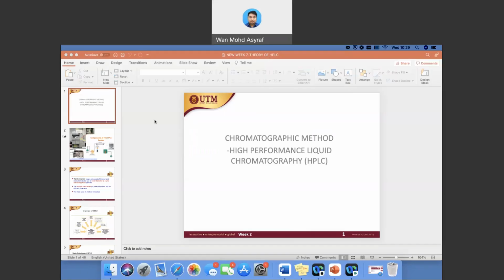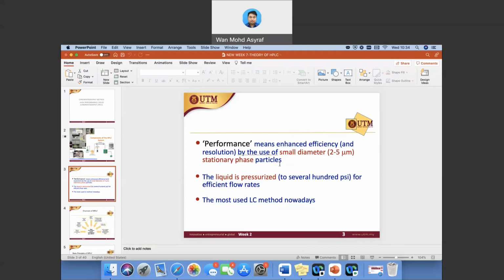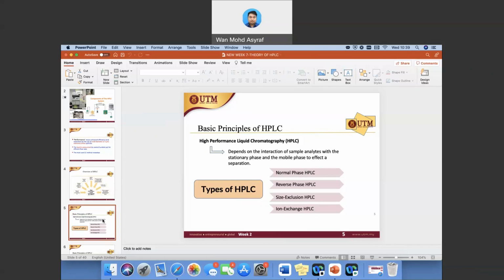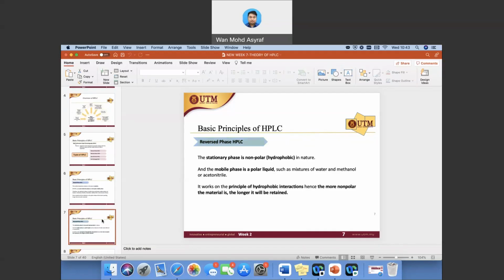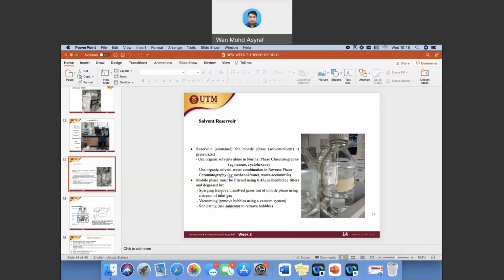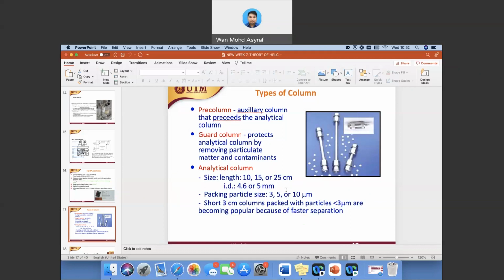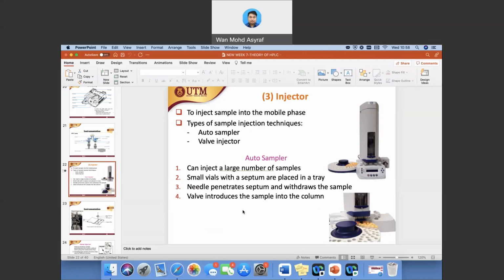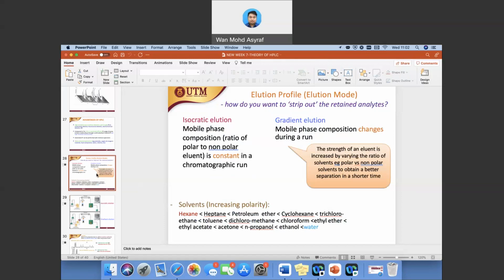SSCK1203 Lecture 14.1